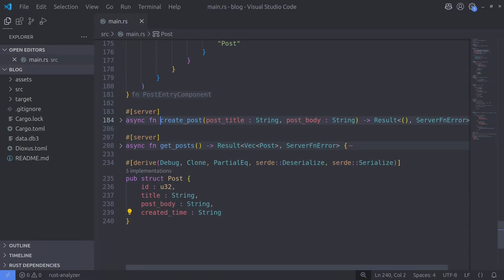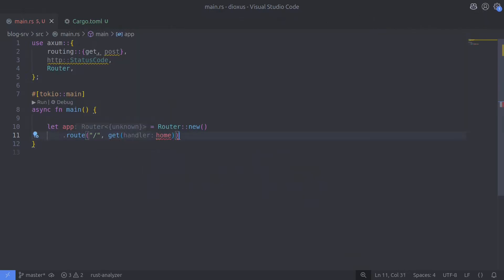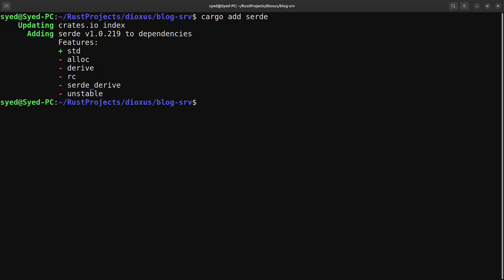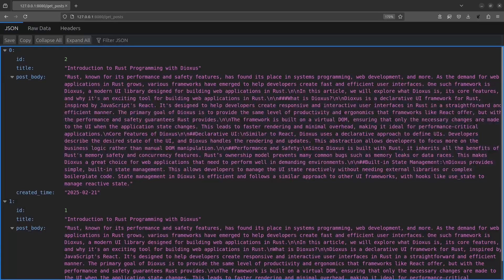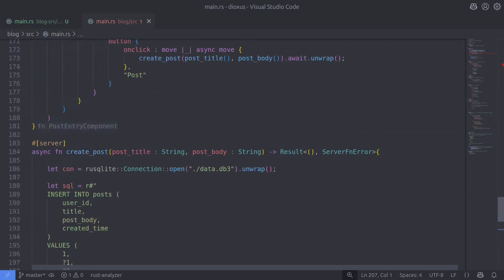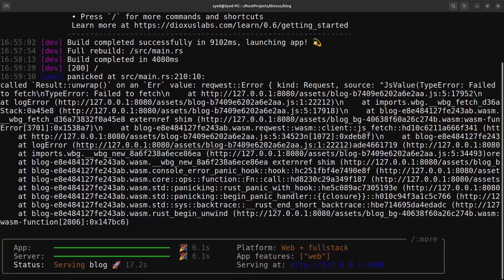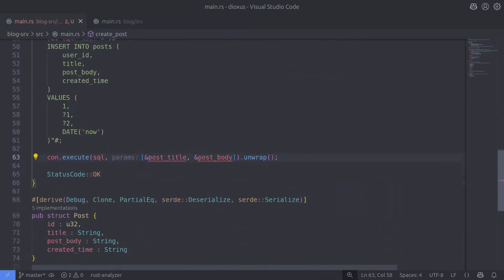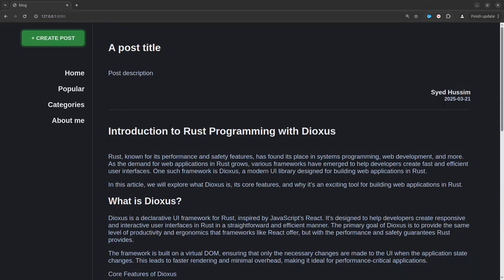Develop A Simple Blog App With Rust, Dioxus And Axum Using SQLite - Part 2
This video is a follow-up to "Develop A Simple Blog App With Rust And Dioxus Using SQLite". In this video, I’ll show you how to use the Axum framework to build an API server that creates and returns blog posts, while integrating with the Dixous blog app.

You can find an updated version of the code, which includes an image upload feature